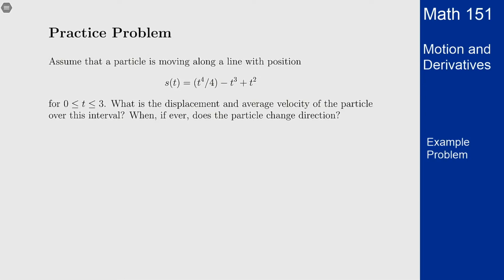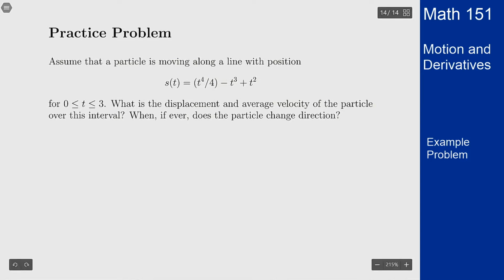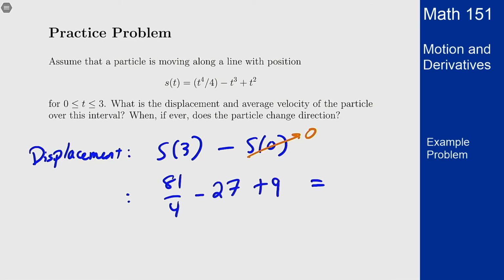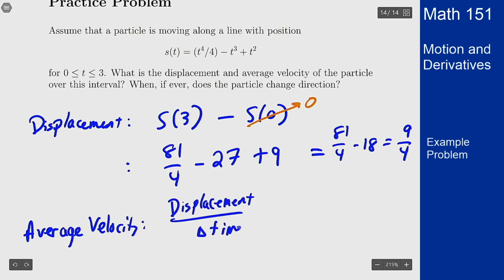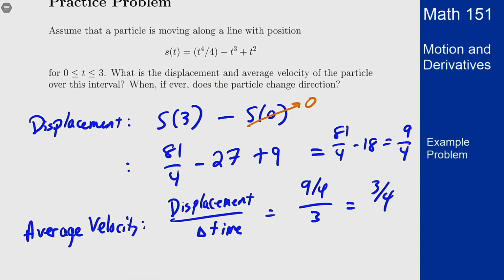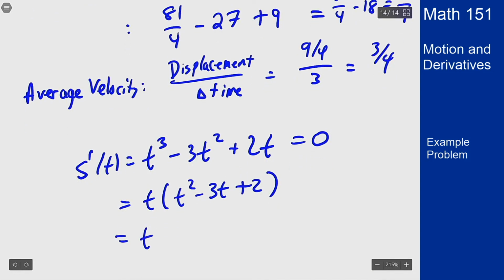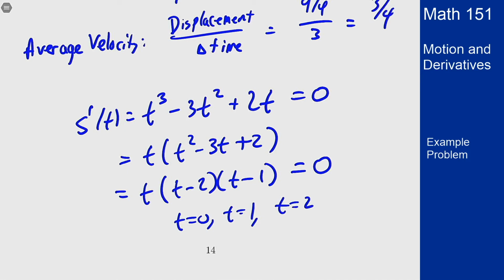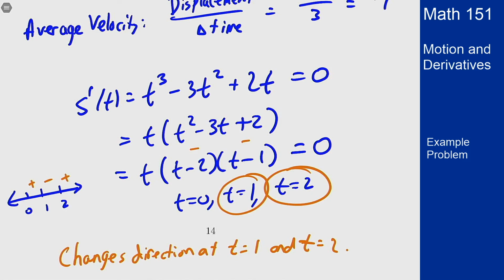Calculus 1 - Example Problem - Analyzing Motion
An example problem showing the analysis of a particle's motion using derivatives.